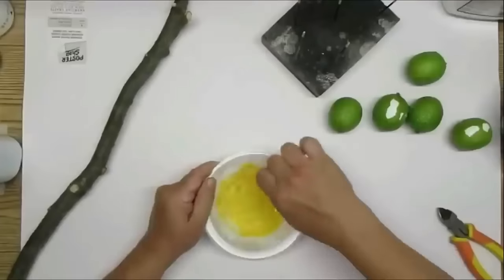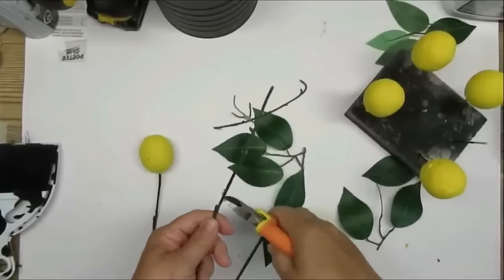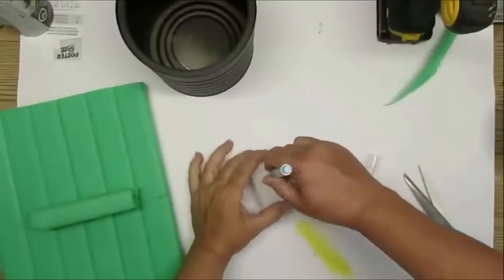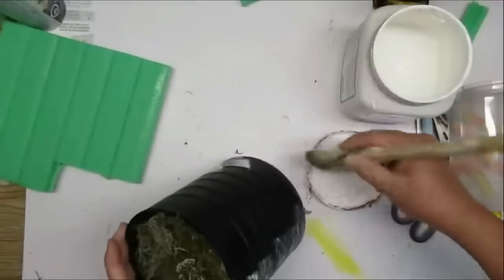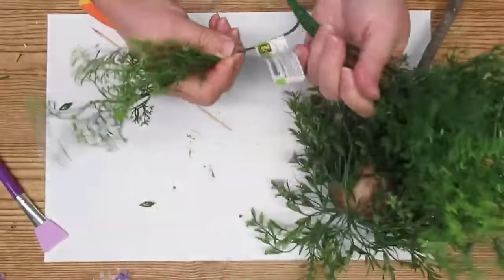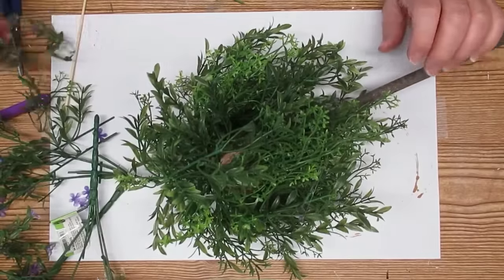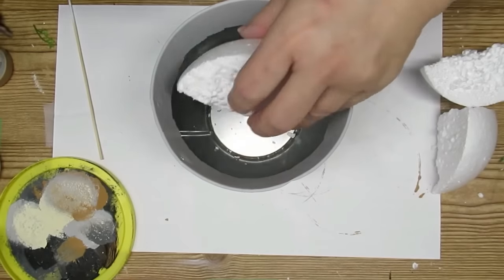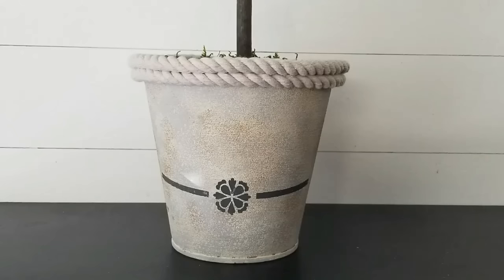🌿10 BEST TOPIARY TREES!🍋Spring, Summer and Year Round Diy Home Decor🌳How to make a Topiary Tree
Here are 10 of my best topiary trees! I love making this type of home decor and there are lots of options to inspire you. Make a lemon tree for summer, a lavender tree for spring, or a boxwood tree for year round decor. Learn how to make a topiary tree today! Enjoy!

Code: SCHWOWIN

GLUE
~Aleene's Gel Glue
~HeatnBond for Fabric
~Starbond Products:
Medium Glue:
Accelerator Aerosol:
Thin, Medium & Thick Glue plus Accelerator Aerosol Bundle:
~Weldbond Glue:

TOOLS
~Hoto Rotary Tool:
~Clamping Mitre Box
~Miter Shears:
~AdTech Glue Gun:
~Fabric Scissors:
~Rotary Cutter for Fabric:
~Krylon Spray Paint Trigger:
~Gorilla Glue Mini Heat Gun Dual Temp
PAINT BRUSHES
~Fusion Multipack Paint Brushes by Staalmeester
~Fusion 'D' Paint Brush by Staalmeester
~Fusion Pointed Sash Brush by Staalmeester

PAINTS
~Folk Art Multisurface Paint:
~Americana Gel Stain:
~Sharpie Oil Based Paint Pens, pack of 3:
~Folk Art Chalk Paint, various colors
~Talc Powder to make your own Chalk Paint

~Lamb's Ear Greenery Vine:
~Artificial Lavender:
~Artificial Boxwood Pointed Leaves:
~Artificial Boxwood Round Leaves:

~Stamp Cleaning Pad:
~Stamp Cleaner Spray:

~Teflon Heat Resistant Sheets and Tape:
~Hiipoo Mini Heat Press